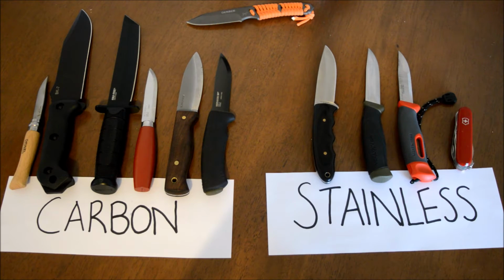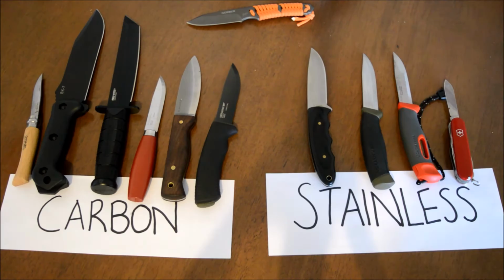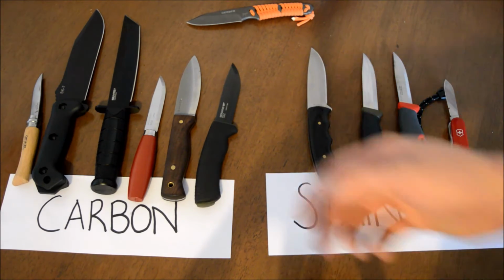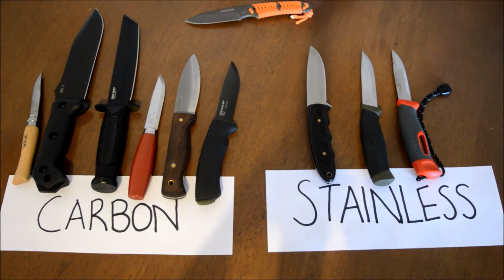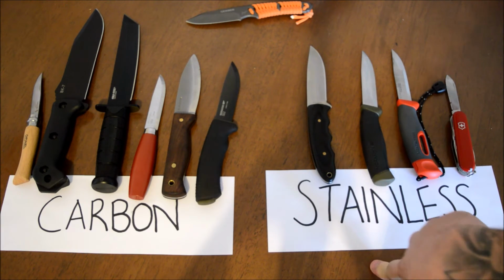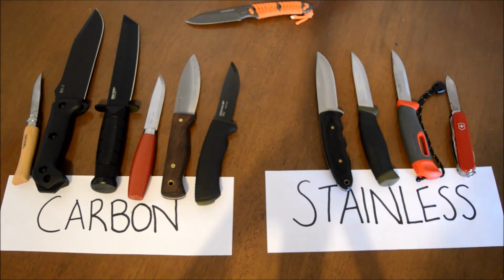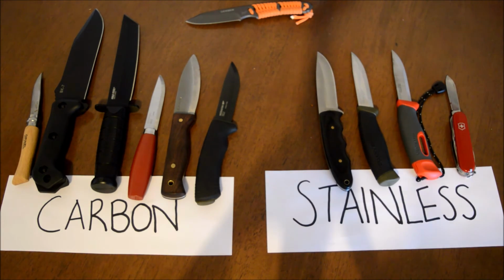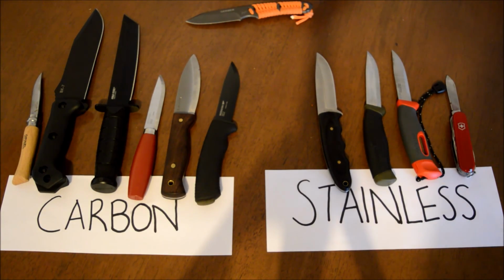Knives : High Carbon VS Stainless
High Carbon VS Stainless hope you like this and hope you take something from it guys